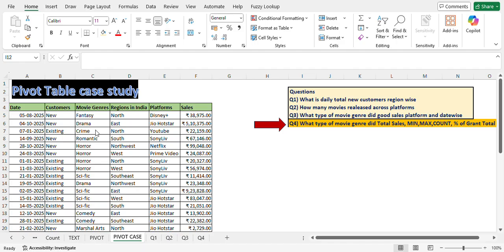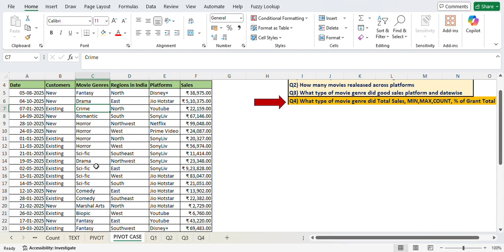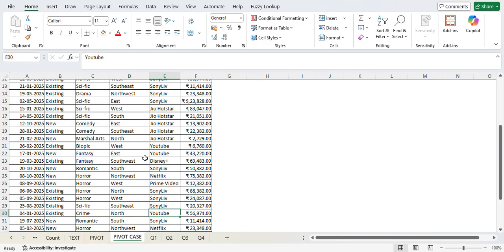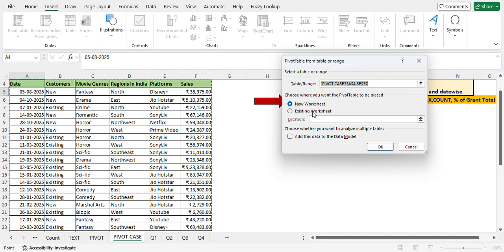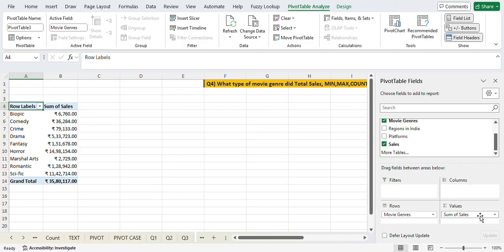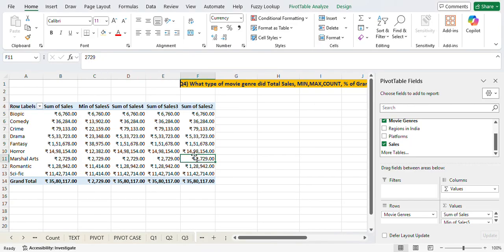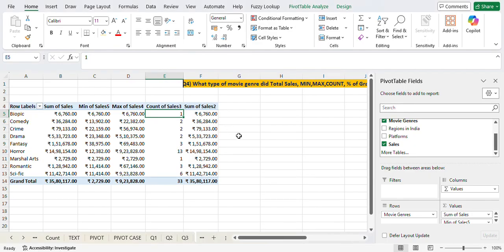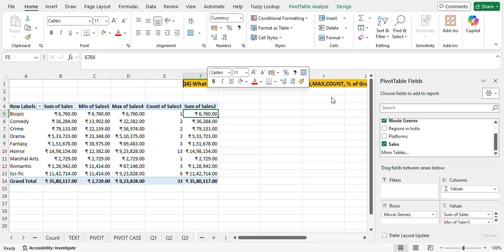Pivot table case study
PIVOT table case study using MAX, MIN, Count and % of Grand Total
🚀 Pivot tables let you quickly summarize, sort, and analyze big data with just a few clicks—no formulas needed! Learn how to turn messy data into clear tables, spot patterns, and build powerful reports fast. Perfect for beginners and anyone who wants to save time with smart spreadsheet tricks. Watch and start the pivot tables journey today!